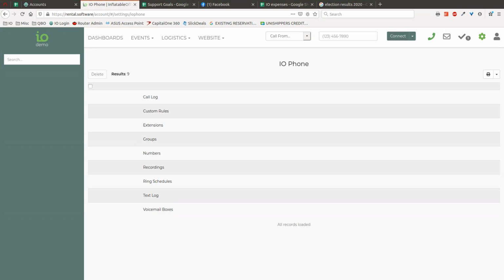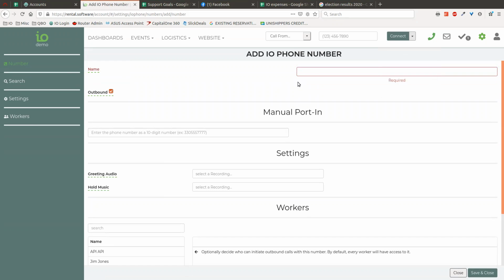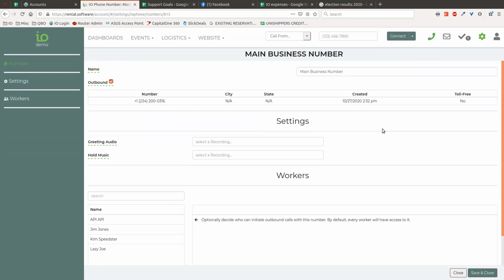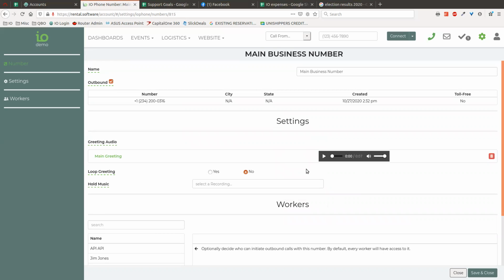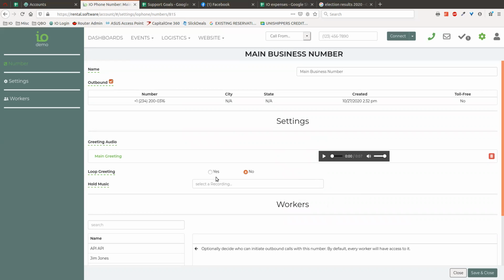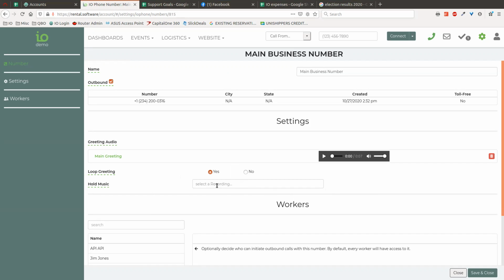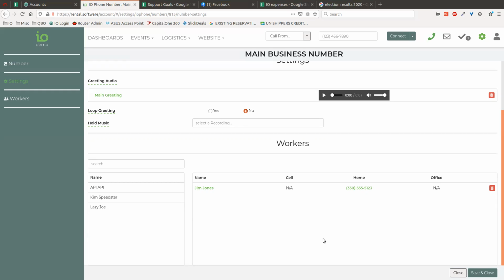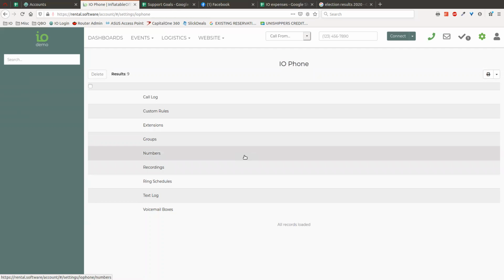IO Phone Multiple Telephone Numbers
You can have multiple business phone numbers linked to a single InflatableOffice/EventOffice account.  You can set whether they can be used as outbound numbers as well as many other things.